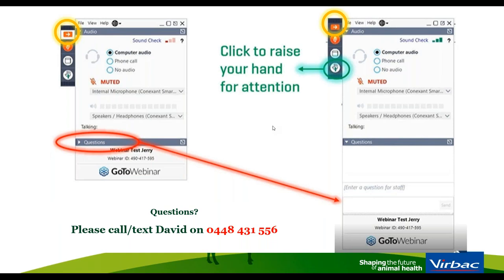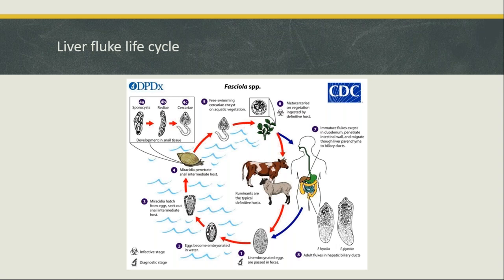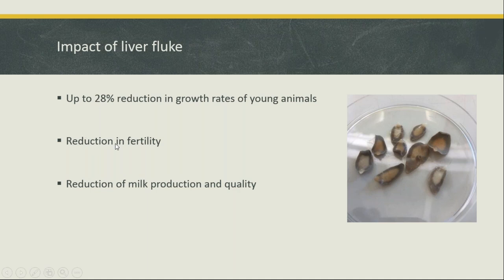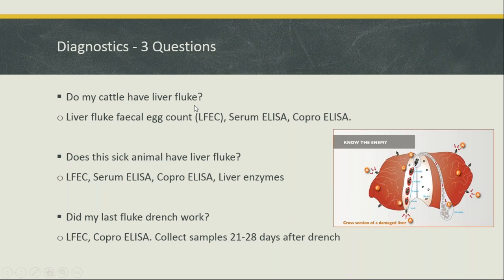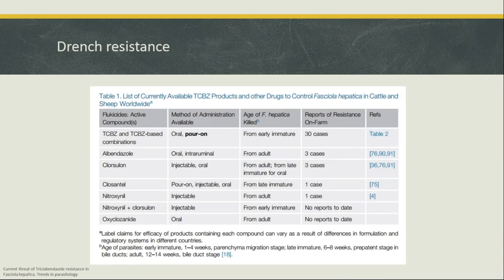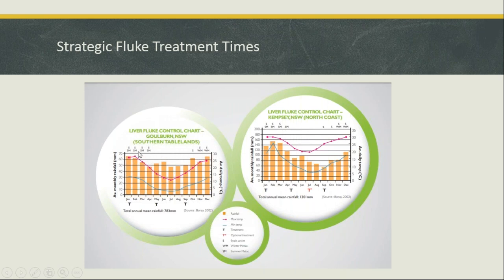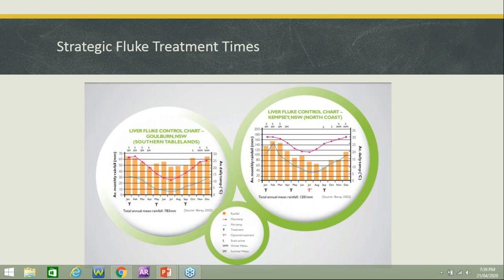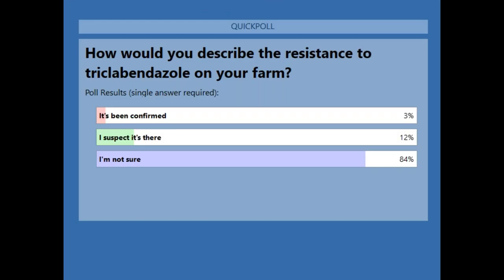Strategic Liver Fluke Control in 2020 - What You Need to Know